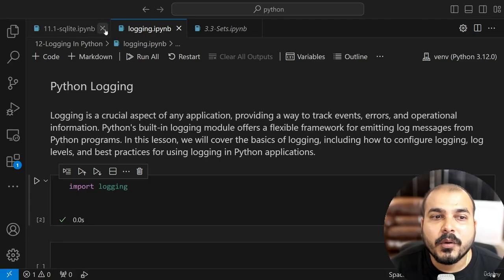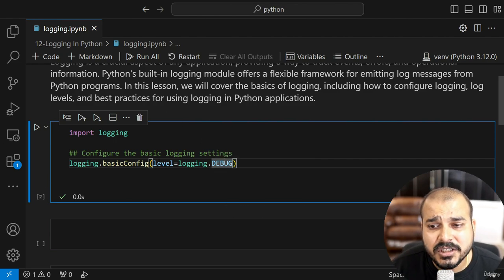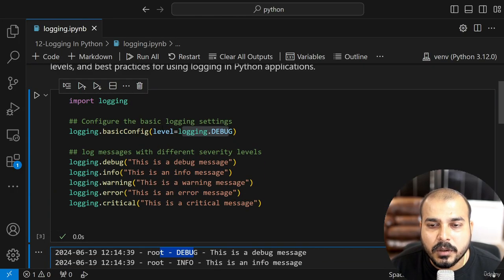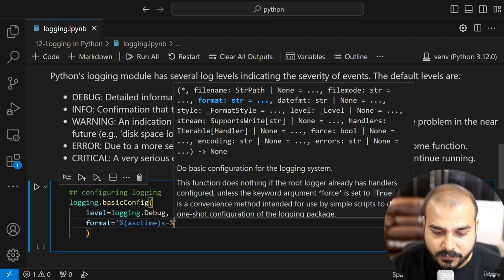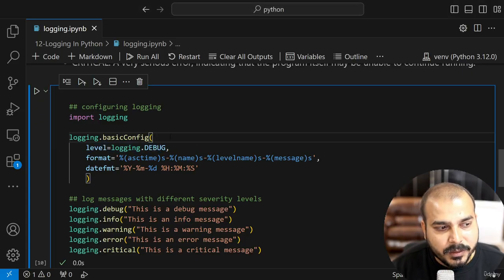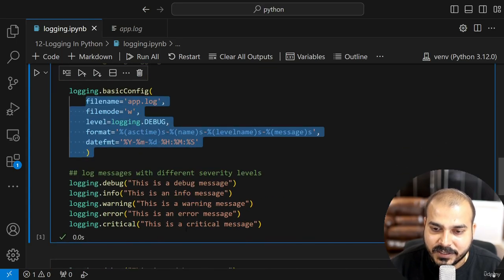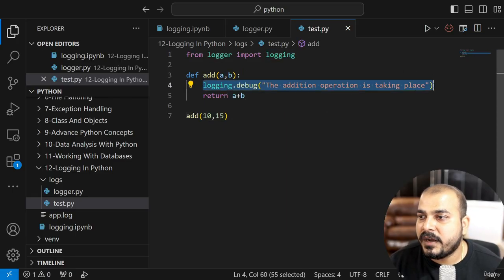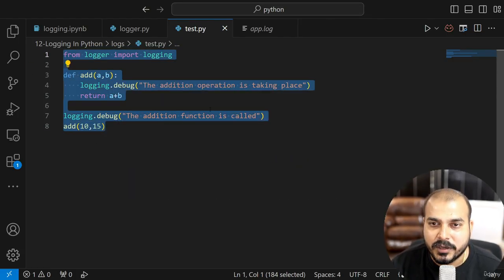class 43 Logging Practical Implementation In Python in krish naik